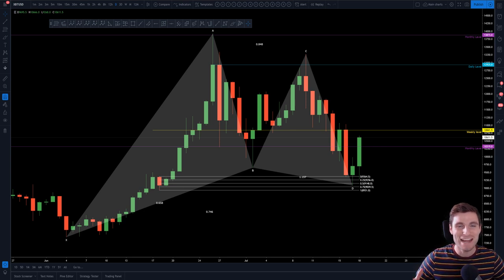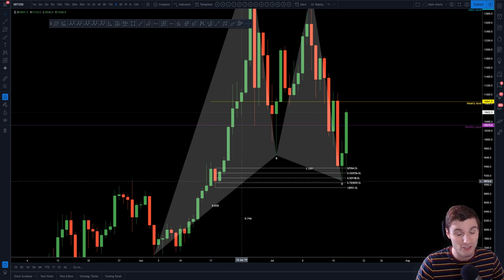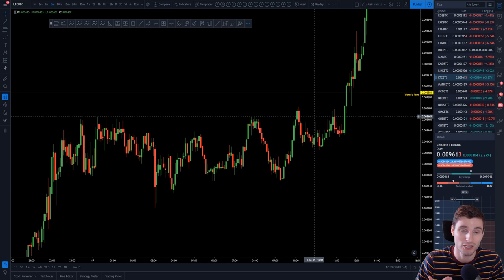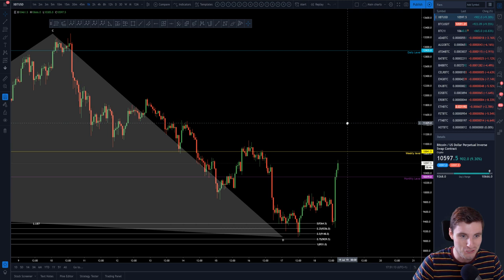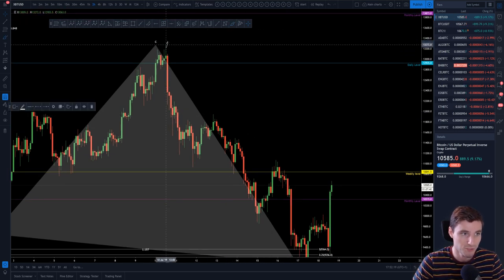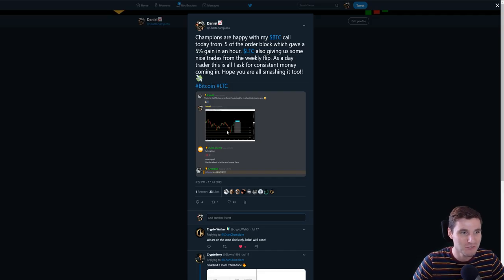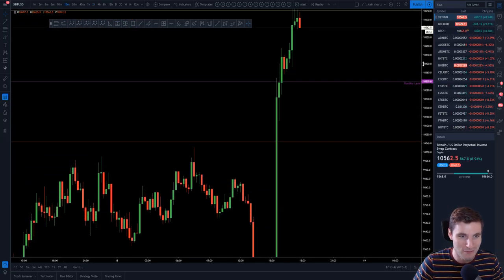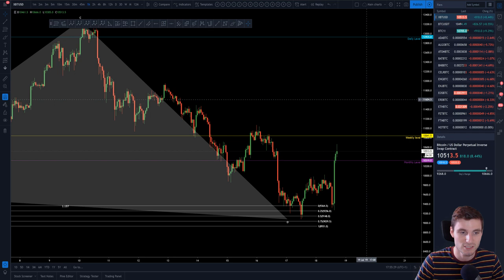$10,300 support to hold, or bull trap? BTC Technical Analysis.📈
BTC - Bitcoin Technical Analysis price today 18.7.19 Bitcoin bounced perfectly from the .5 of the order block. It is holding its correlation with Litecoin well with the early signs.